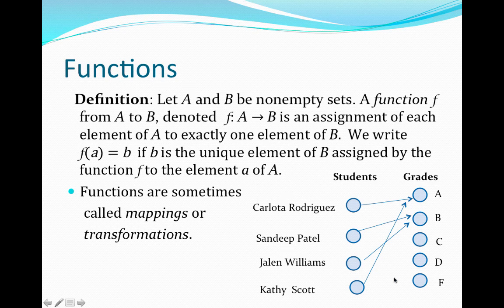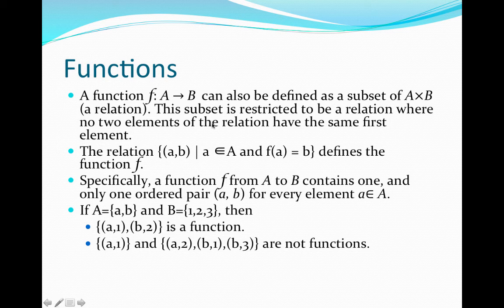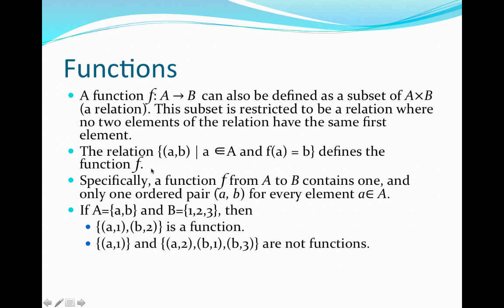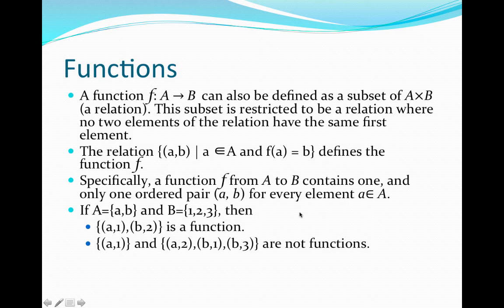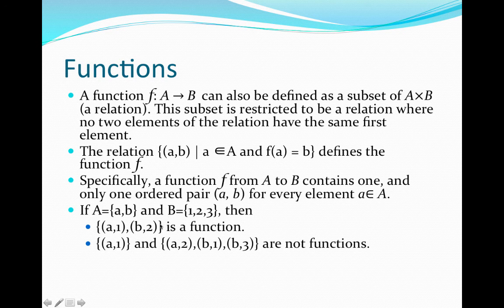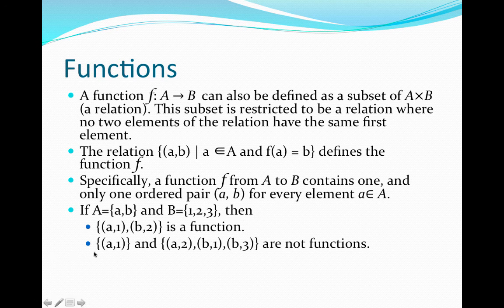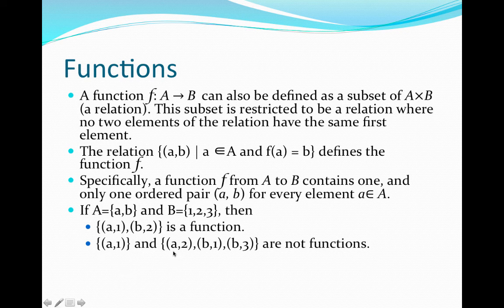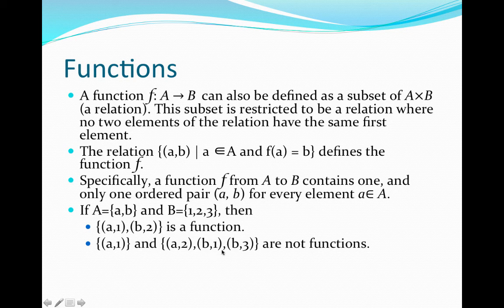Functions as relations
Table of Contents:

00:10 - Functions
03:49 - Graphs of Functions